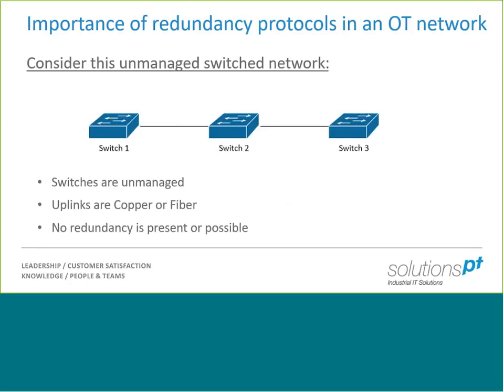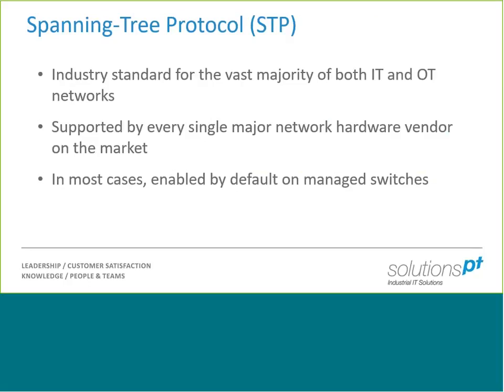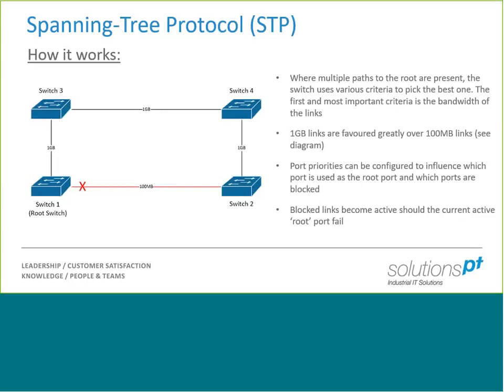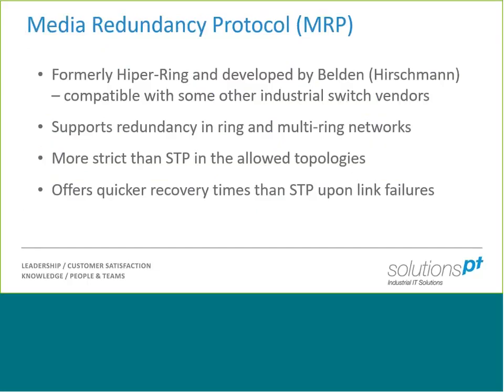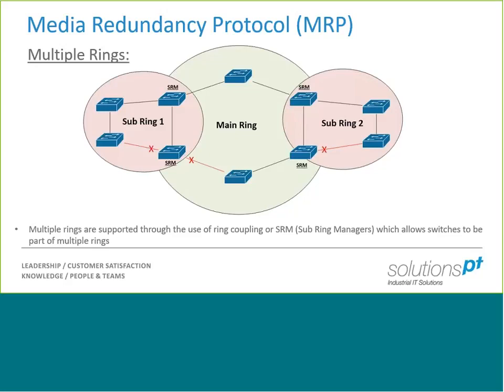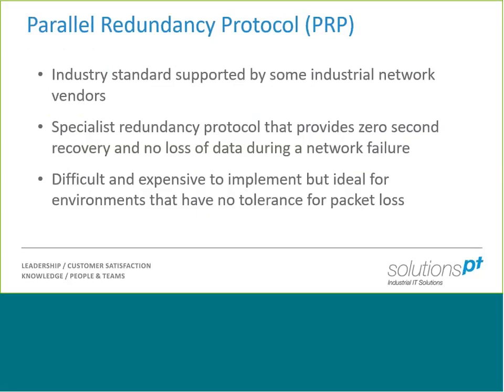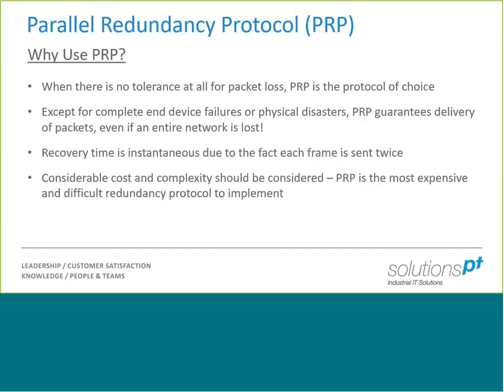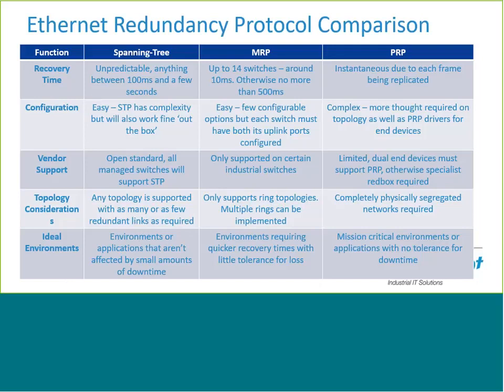Webinar - Ethernet Redundancy Protocols